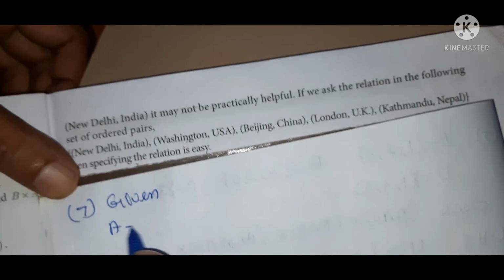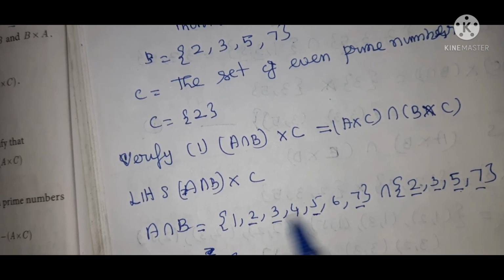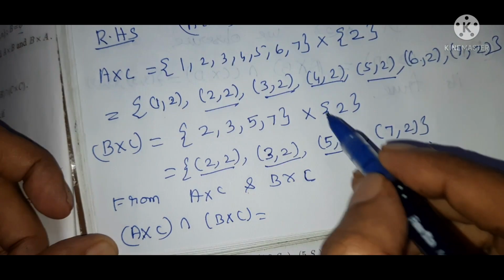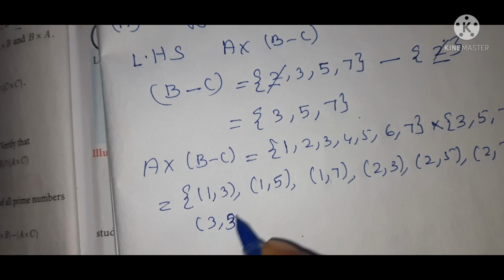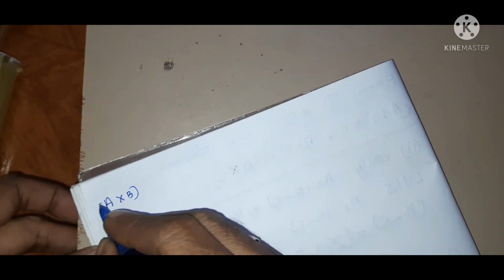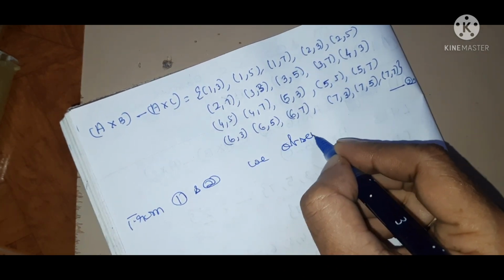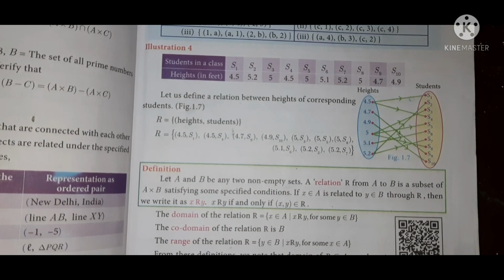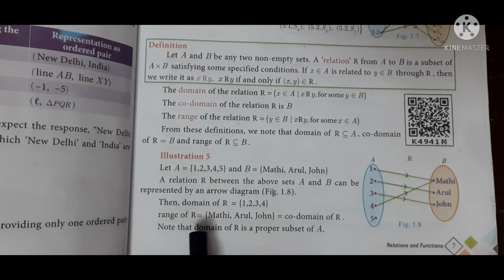Std: X Relations and Functions Ex: 1.1 Sum No : 7. Video 4